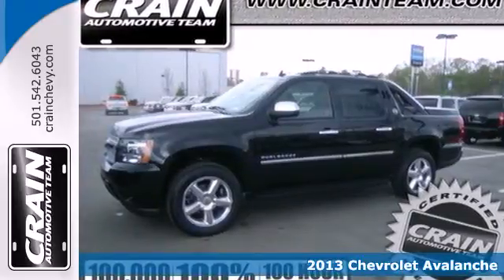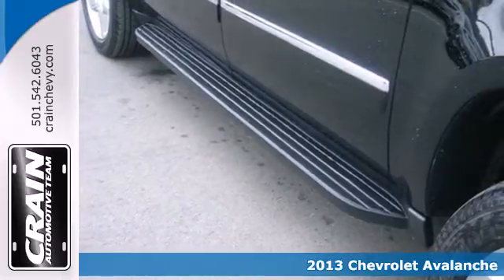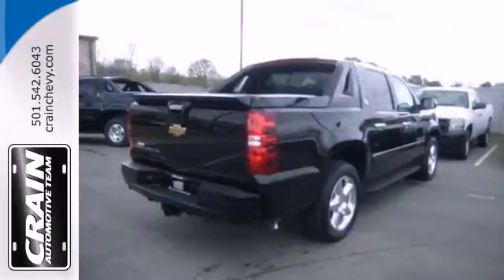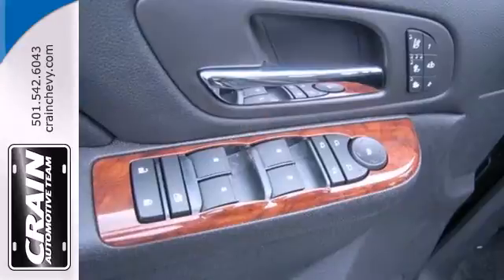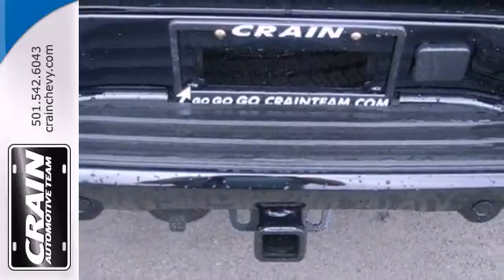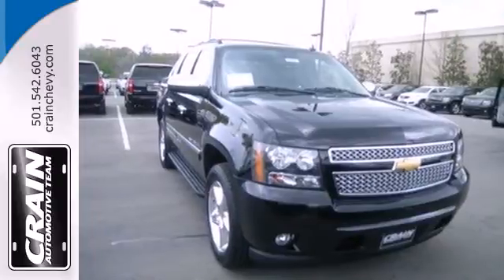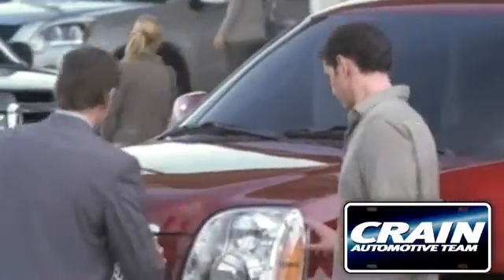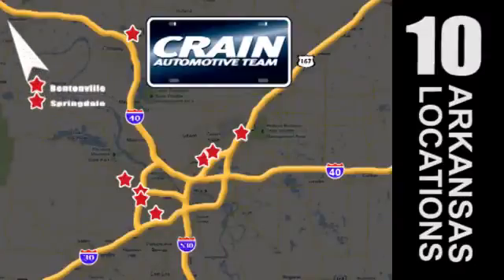2013 Chevrolet Avalanche Little Rock AR Bryant, AR 3CT3049 - SOLD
Year: 2013
Make: Chevrolet
Model: Avalanche
Trim: LTZ
Engine: Gas/Ethanol V8
Transmission: Automatic
Color: Black
Interior: Ebony
Stock #: 3CT3049
a onclick="cancelEvent(event);ceP(this);" href="javascript:;"Get Internet Price/acentera href=" src= width=155 height=42 border=0/a/center

Address:
9911 Interstate 30